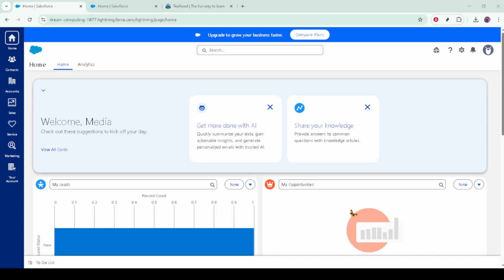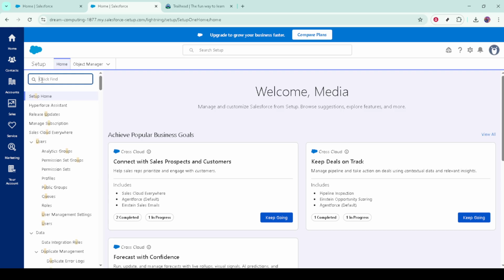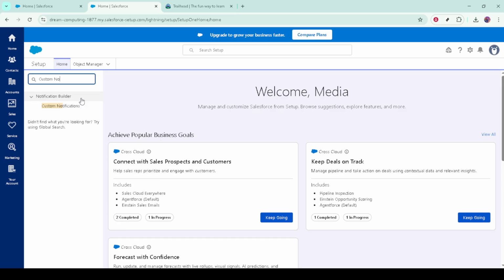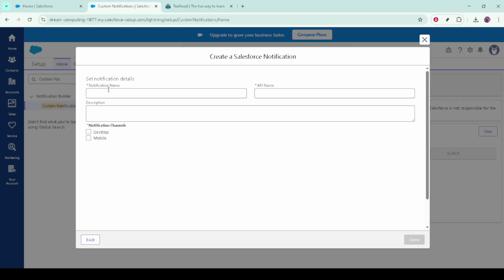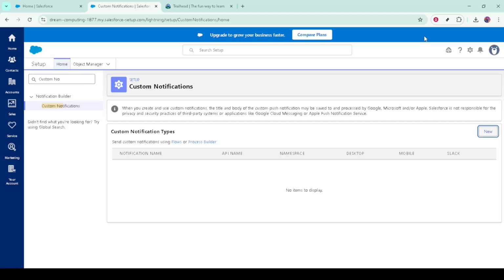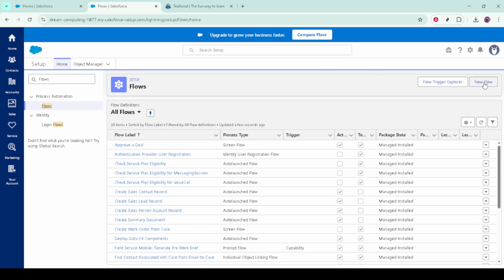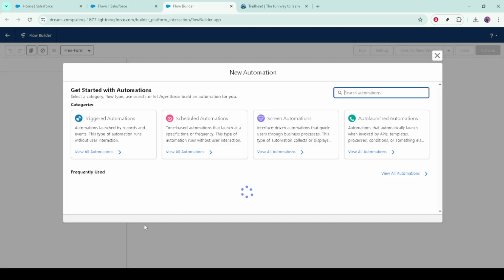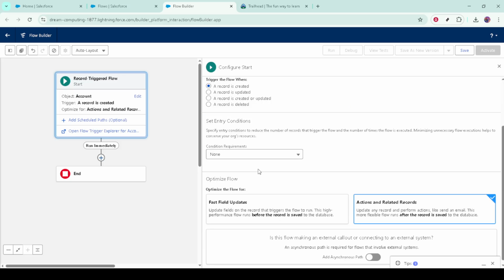How to Send Custom Notification in Salesforce Using Flow [2026 Guide]